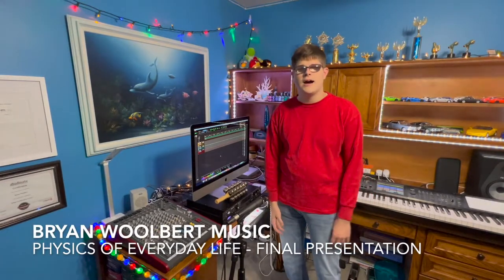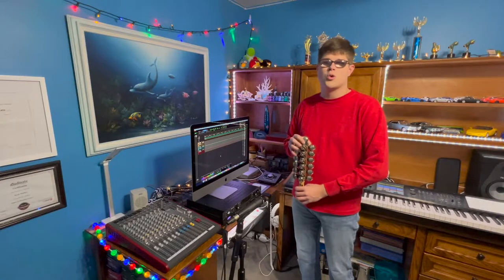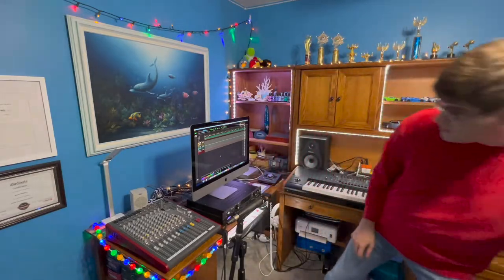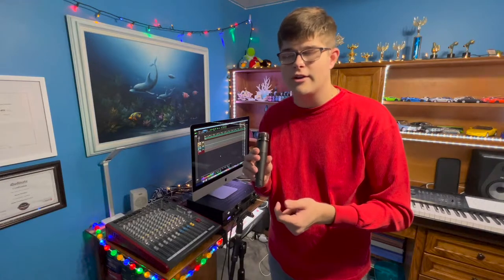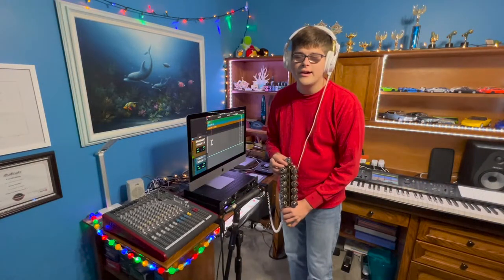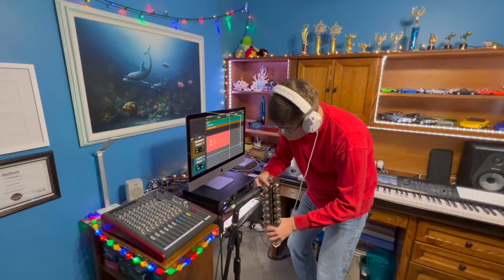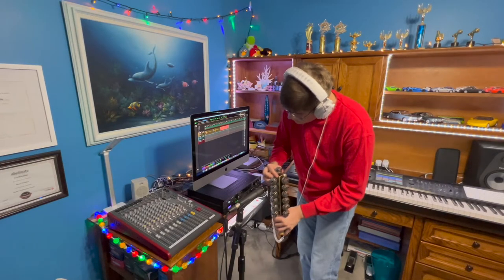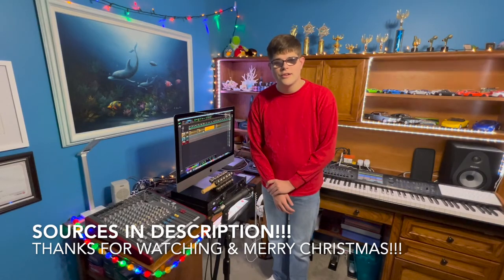Physics of Everyday Life Final Presentation Sleigh Bells Sampling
A video demonstrating how sleigh bells can be sampled using a professional audio production system.

Resources Used to Find My Information:
0:24-0:27 How Sleigh Bells are Manufactured:

1:31-2:30 Electromagnetic Induction in Dynamic Microphones

2:53-3:14 Physics of Preamplifiers

3:15-3:49 How A/D Converters Work using Pulse Code Modulation (PCM)

Additional information learned from Rowan University in various physics and audio production courses.